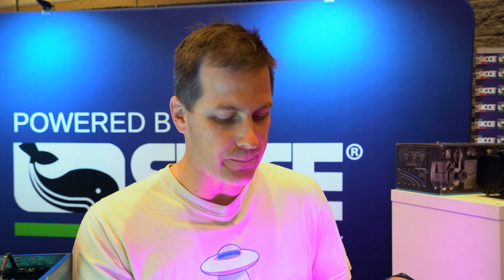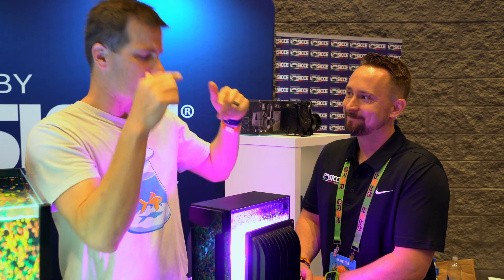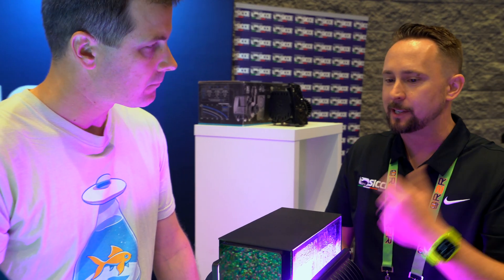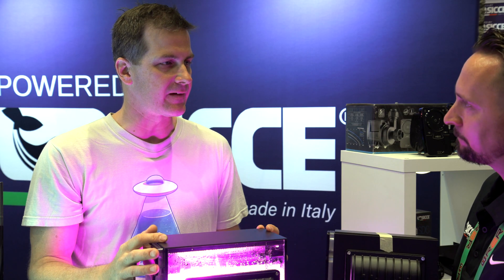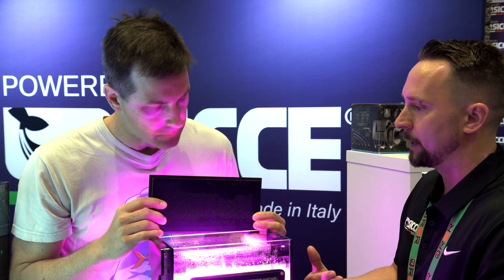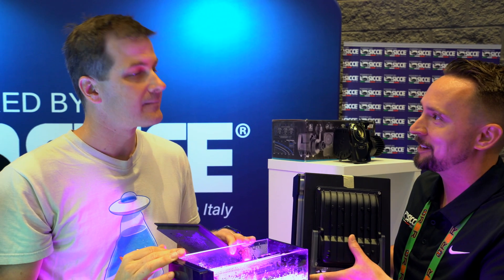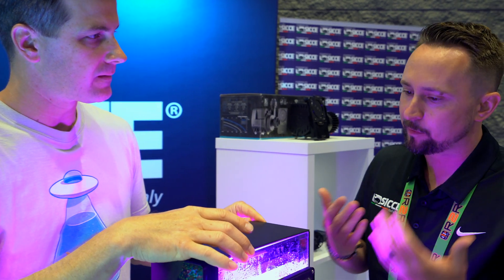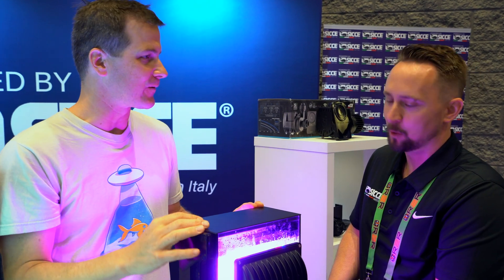STREAMLINED Clear Water Algae Scrubbers - Reef-A-Palooza Orlando 2022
Join Us at the Reef-A-Palooza Orlando 2022 as we look at the new, streamlined versions of the Clear Water Algae Scrubbers. We'll review how this new design contains no PVC, is easier to clean, and is now run by a Syncra SDC 3.0 Return Pump from Sicce!